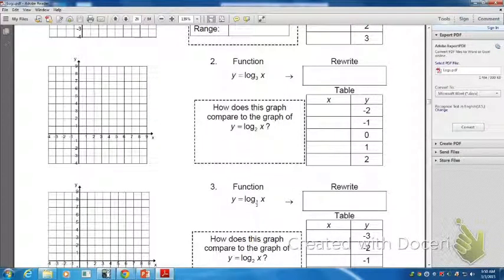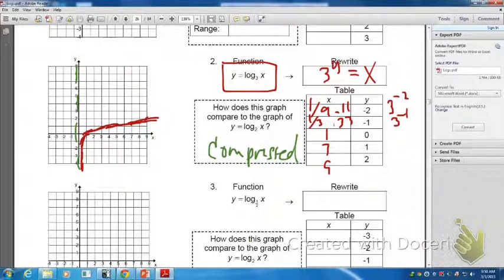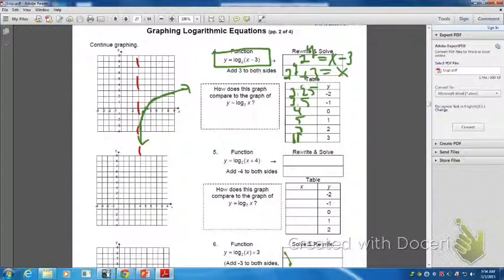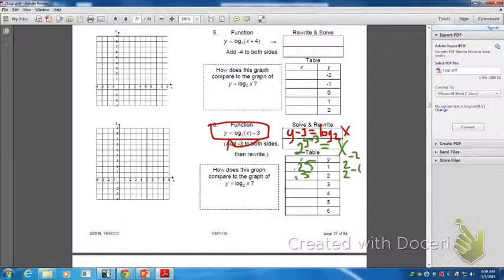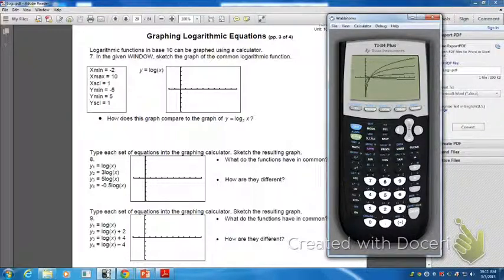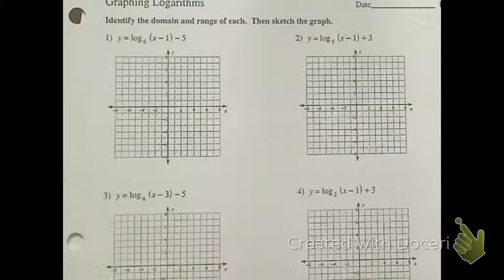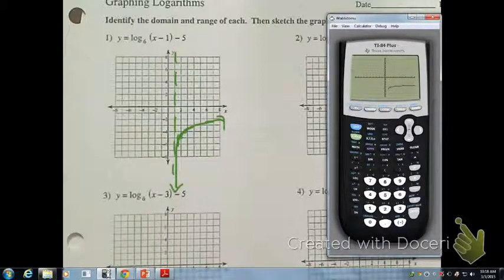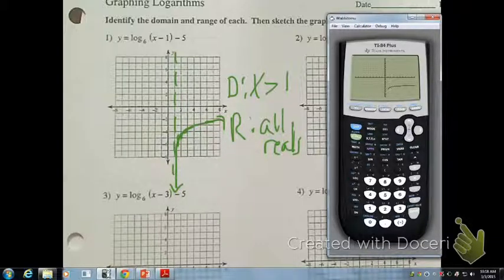Log function transformations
Class lecture on transforming log functions.